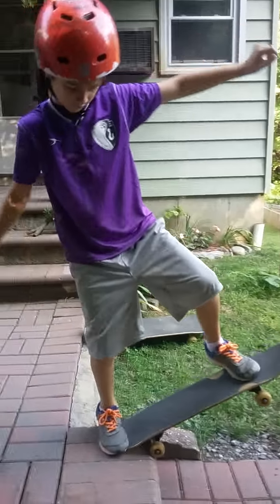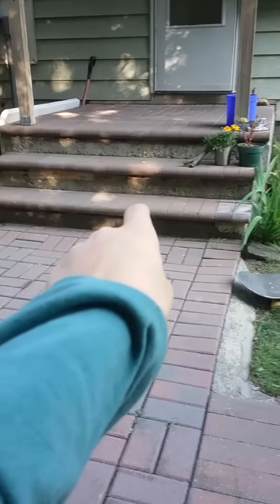Skating with my friend